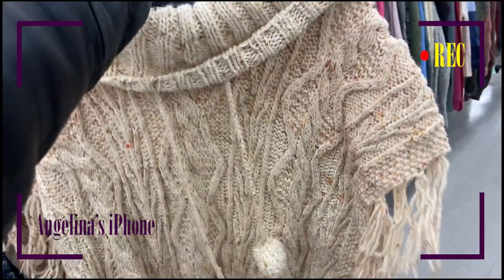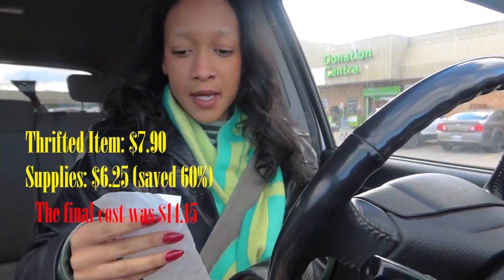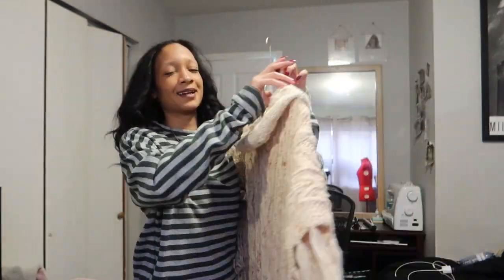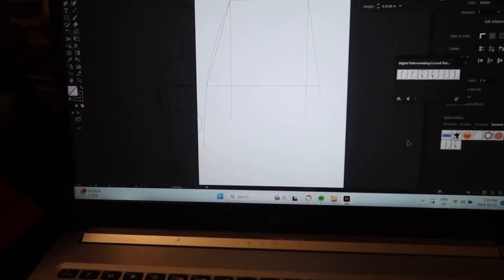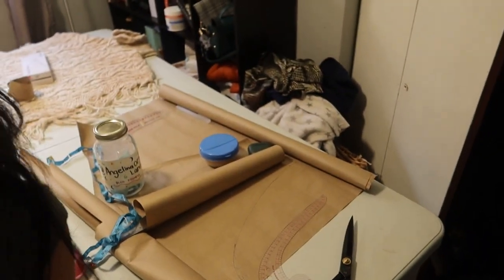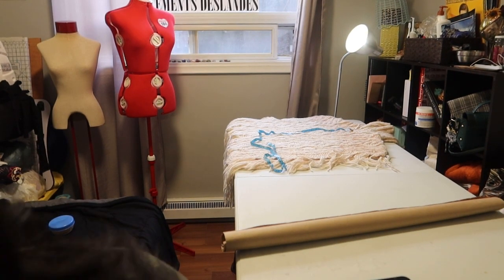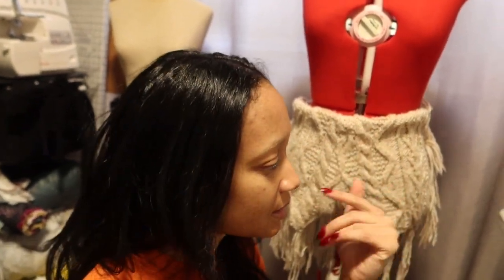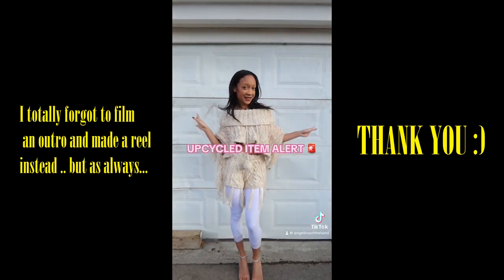Let's Flip this Thrift(ed item)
I hope you enjoyed this first of many thrift flips. This was super fun and I'm excited to put two passions together. This option allows me to be sustainable and affordable. I'm excited to get more upcycled pieces out for y'all.